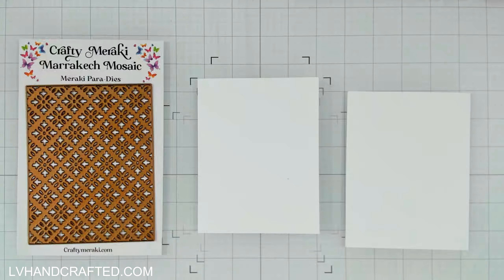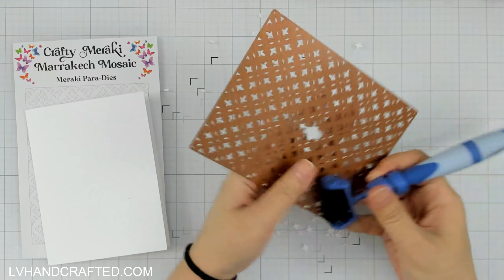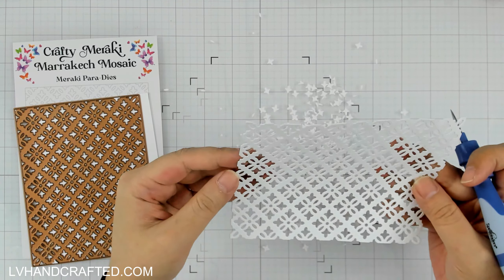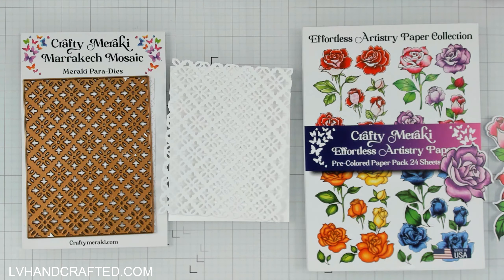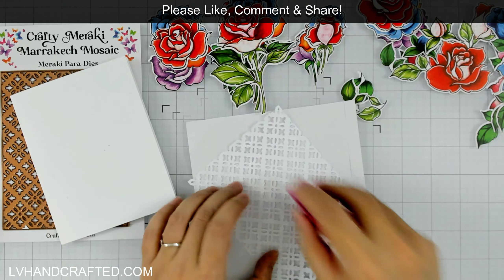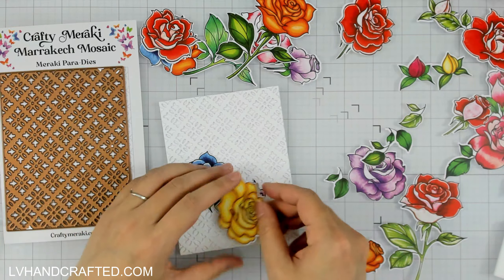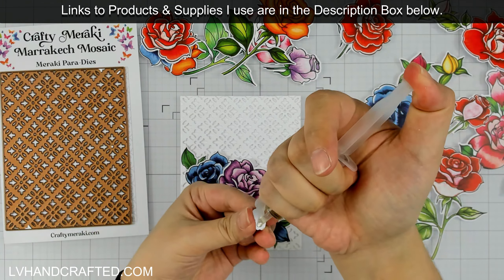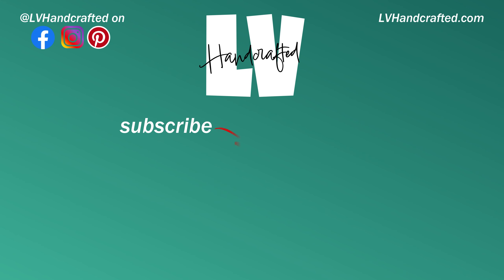Giveaway Hop Featuring @CraftyMeraki Celebrating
My crafty friends and I are celebrating @CraftyMeraki's 4th anniversary! We are sharing projects featuring the special MerakiAnniversary release this year!

In the spirit of giving back, Crafty Meraki is offering a special giveaway as part of their Merakiversary celebration. They are giving away $100 gift certificate with each hop across Instagram, YouTube and the Crafty Meraki Blog.

To enter the giveaway from this hop, just fill out this giveaway form